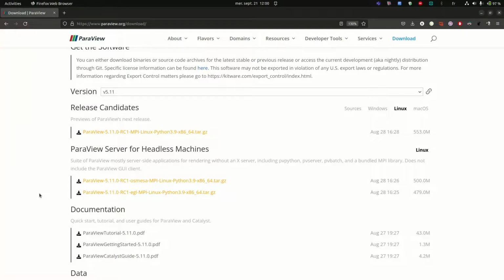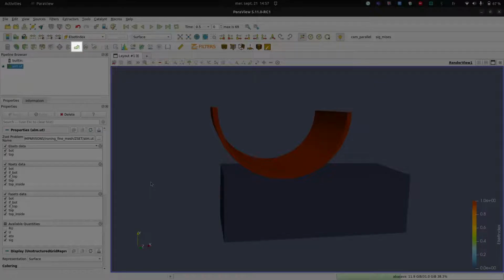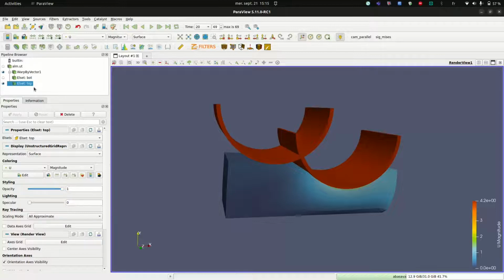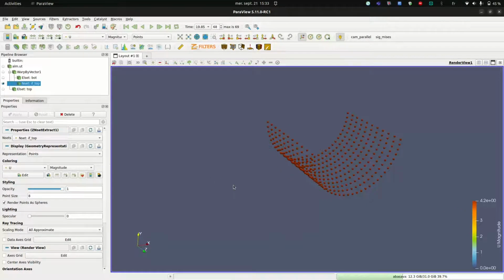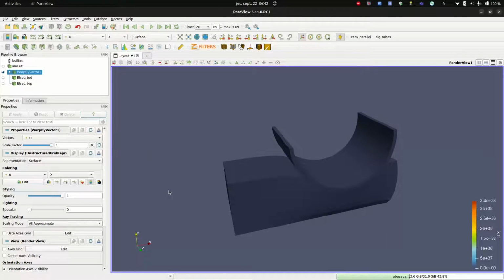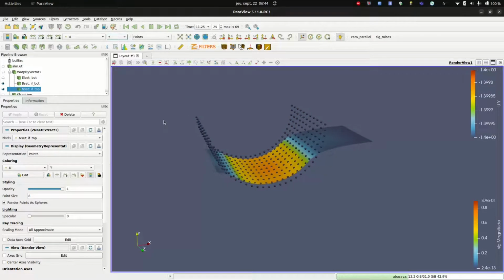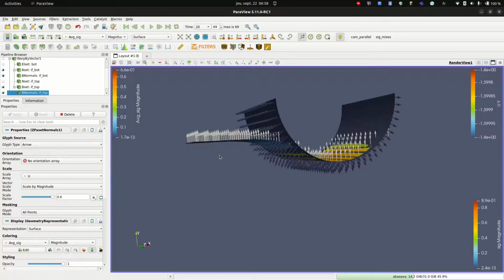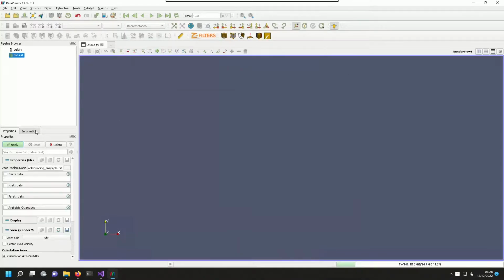zset paraview tutorial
In this tutorial, we discuss the various features of the Zset reader plugin for Parview, that enables us to visualize the Z-set results along with native Ansys RST result files.